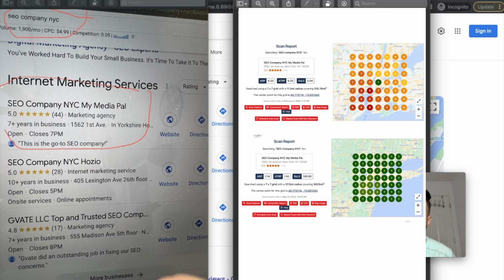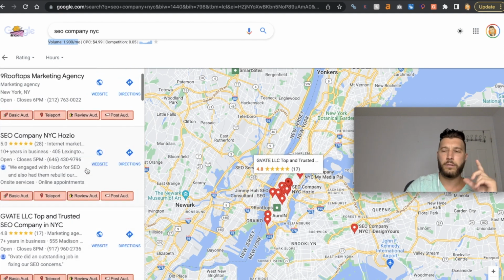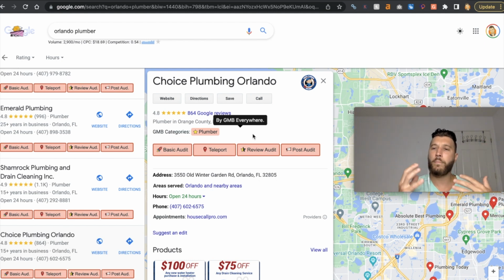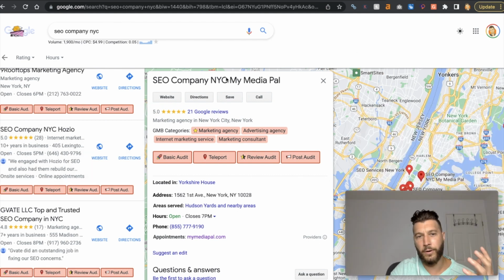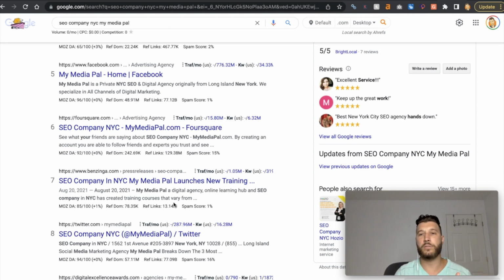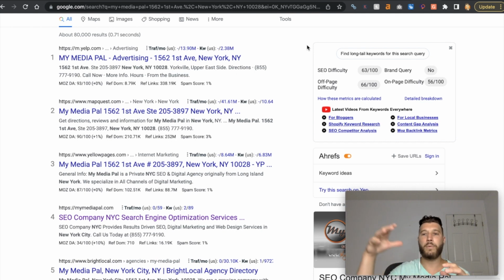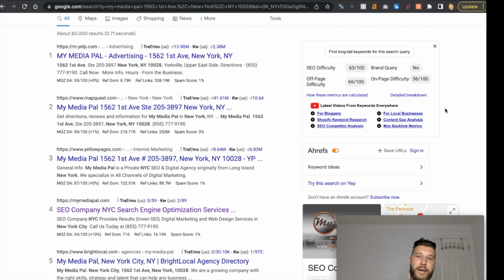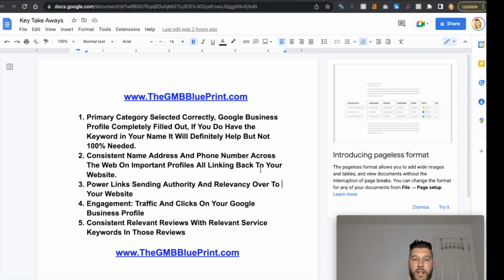How To Rank In Google Map Pack 2022 Live Case Study!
Want a complete BluePrint of how we rank in the Google Map Pack in 2022 or check out the over the shoulder masterclass for a limited time only

We implemented the local SEO Map Pack Blueprint including on page optimization and off page Local SEO optimization and was able to take spot # 1 for the keyword SEO Company NYC.

What do I believe was the big push from and what actually made us lose the #1 spot in the last week or so? I cover this in the video on what I believe happened.

Ranking a GMB is incredibly powerful so we wanted to put our strategy to the test and go for a keyword that is competitive. Here are a few key things we did to rank number 1 in Google.

 First thing we did is optimize our on page of the website including Title, headings and text content.

We also did a map embed and internal linking.

The next step is making sure all your business listing citations are built out, especially the high authority listings and the ones that the top competitors have.

Social branding also gets done at the same time as the business listings. This is the natural and safe foundation we build around the brand. Consistently putting the exact Business name, Address and Phone number from the verified Google Business Profile across the web on all the profiles and listings is important.

Using power links like mentioned in the video I believe is really overlooked. Learn more about Ranking Google Business Profiles at the top and local SEO. Here are our Local SEO training.

A crucial component is getting a high percentage of your backlinks indexed. I can go on down the rabbit hole on this topic but I do not have enough time in one video.